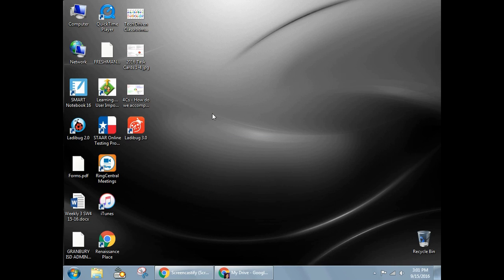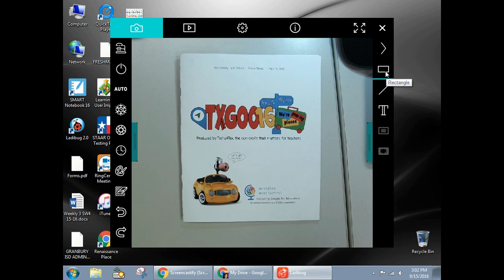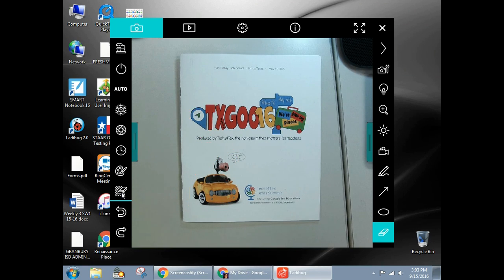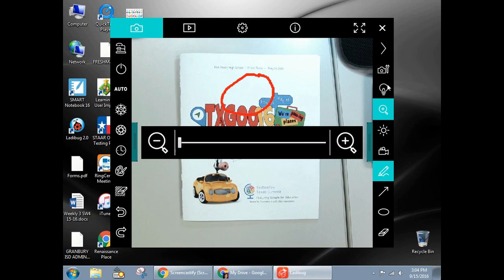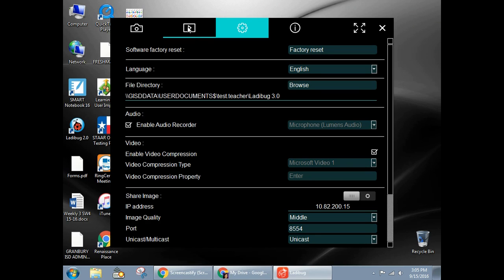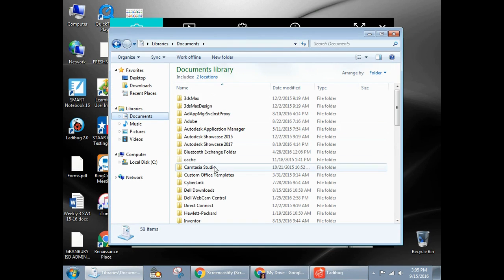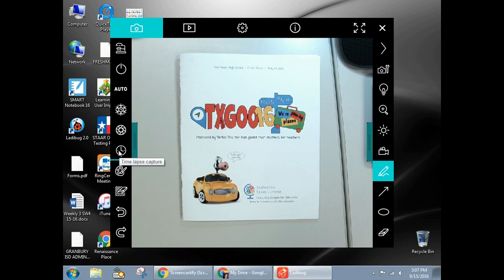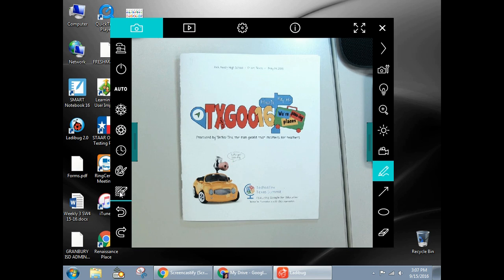9-12 Ladibug Document Camera 3.0 Tutorial